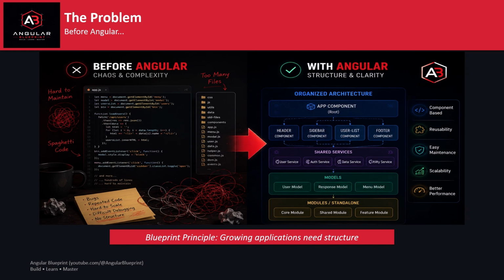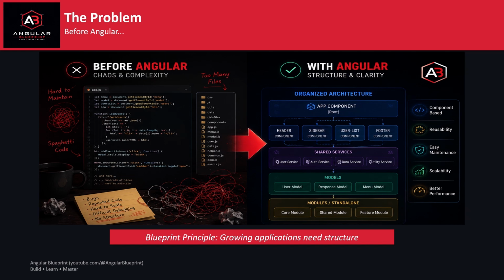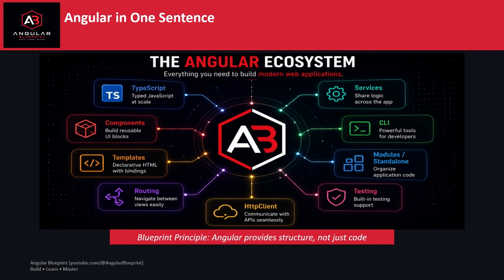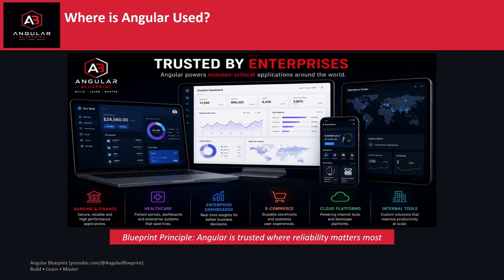What is Angular? Explained in 5 Minutes | Angular Blueprint: L0E01